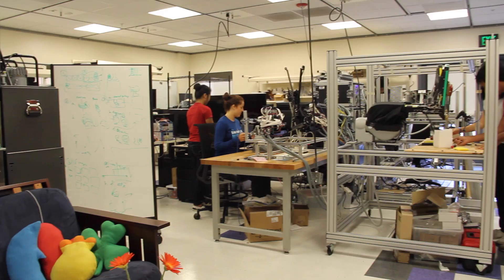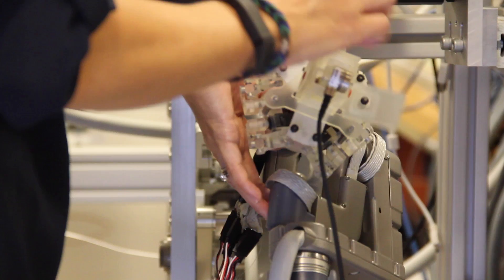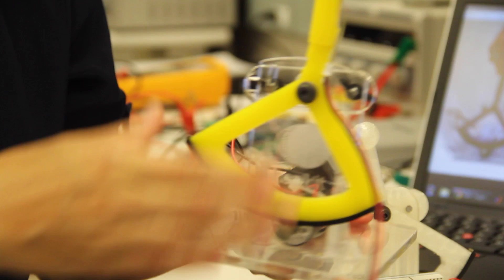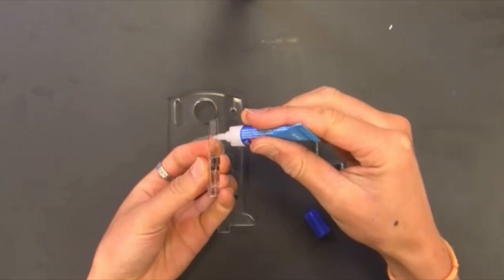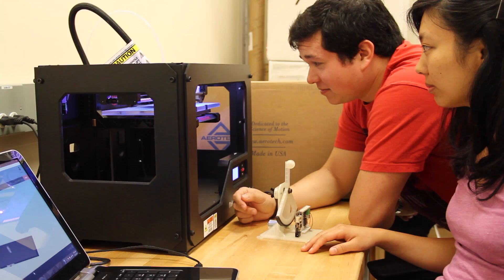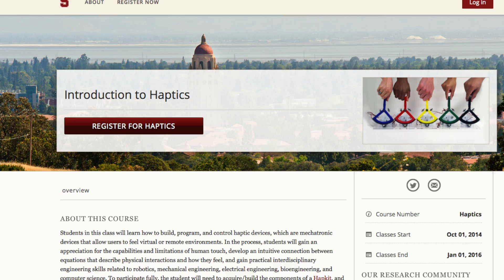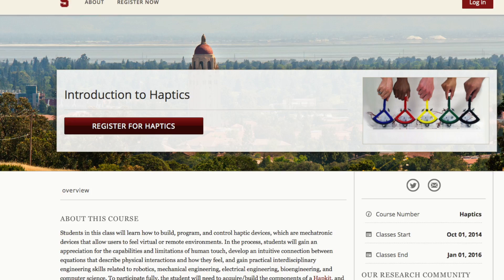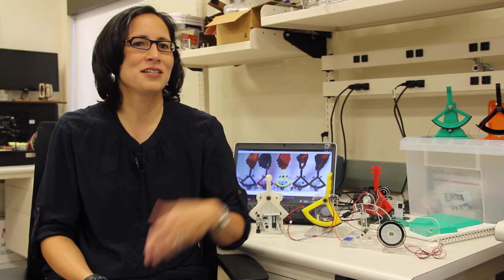Using Hapkit to Teach Haptics, the Science of Touch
Stanford Professor Allison Okamura is using a build-it-yourself electronic kit that allows students to create physical sensations using a programmable device called Hapkit. Today she is using Hapkit to teach a class in haptics – the science of touch. Eventually she thinks Hapkit will be useful in any MOOC.